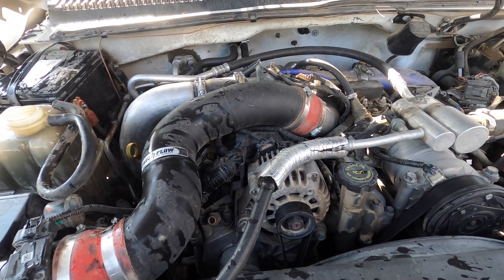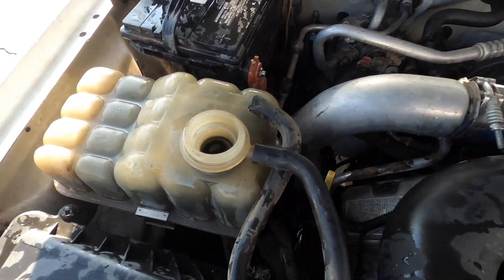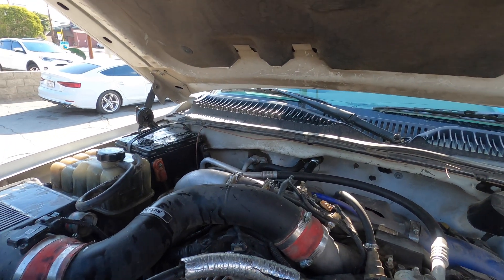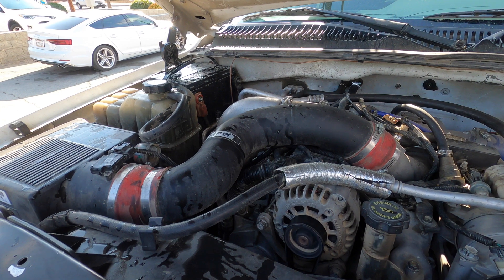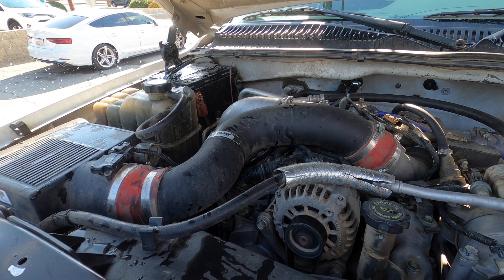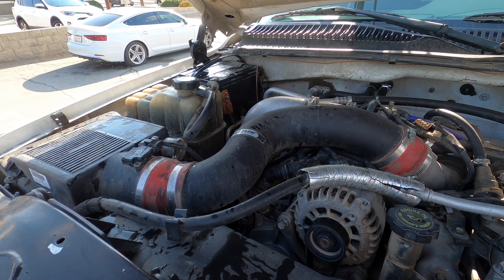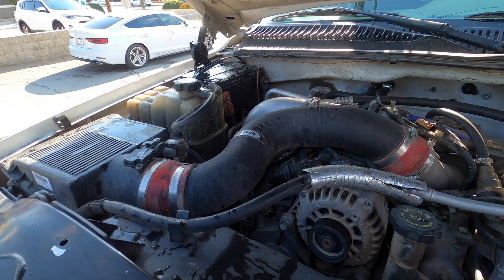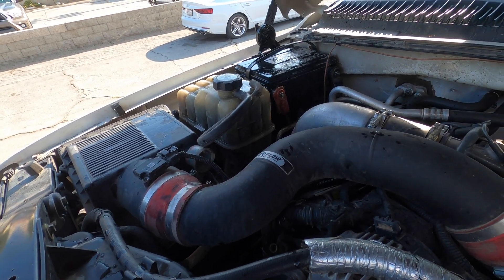Duramax With Excessive Cooling System Pressure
Truck was driven in 4 gallons low on coolant and know we know why. Truck immediately pushes coolant out of cap pressure relief. Very likely blown head gasket but need to check egr cooler first.